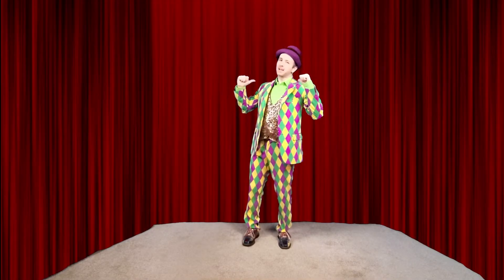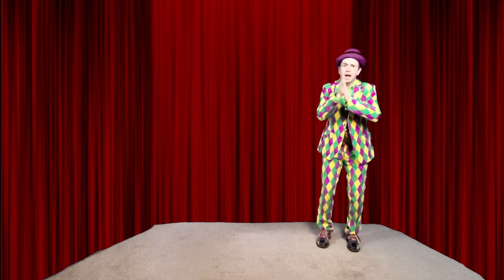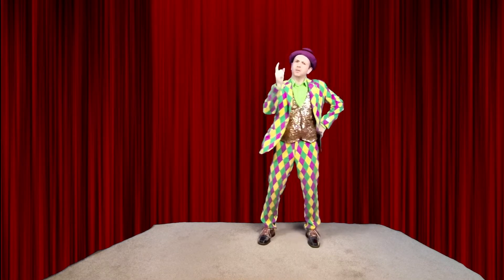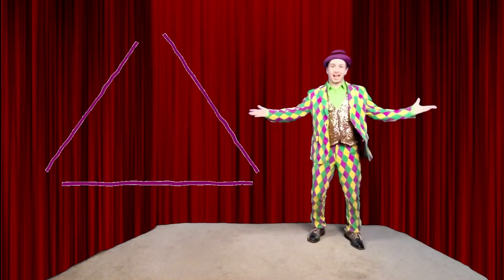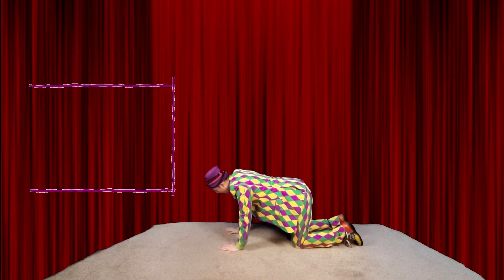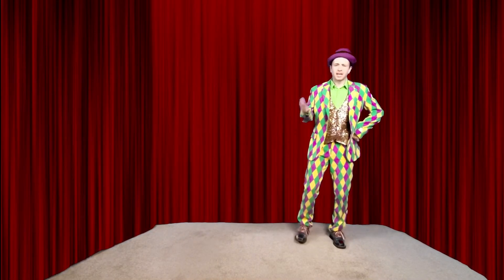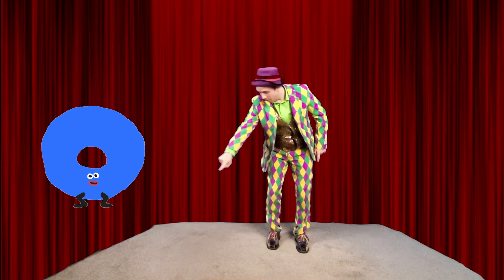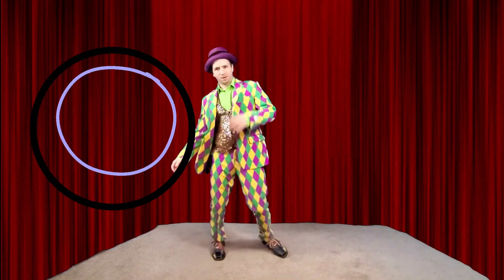Fun with Shapes - Mirror Me!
Kids learn shapes, a math essential, in mirror me fun with Mickey!